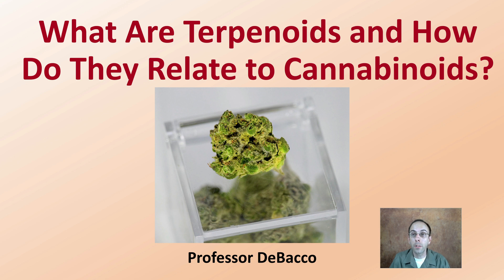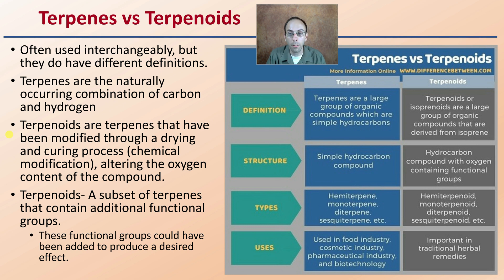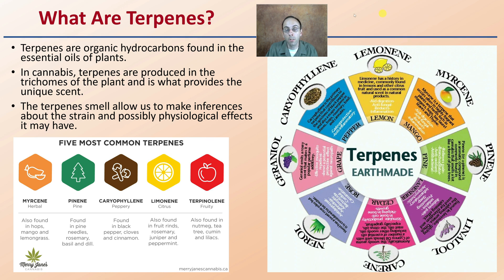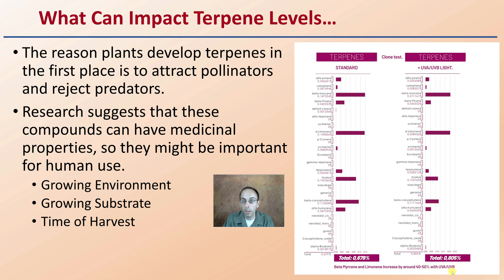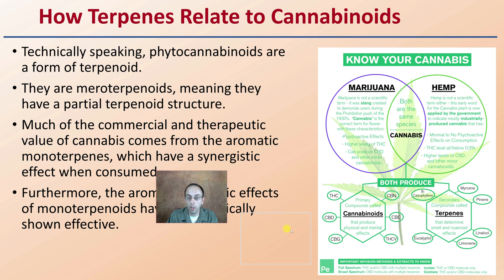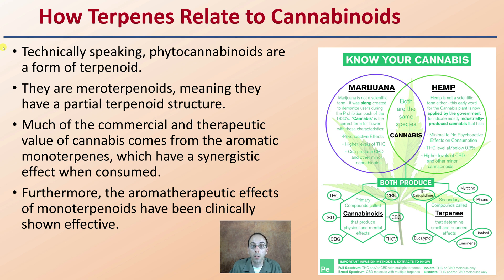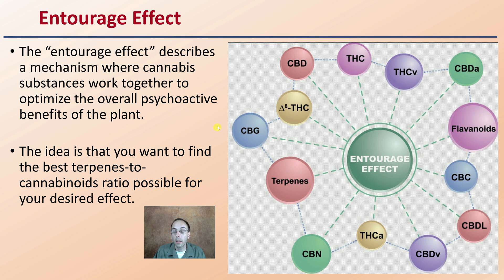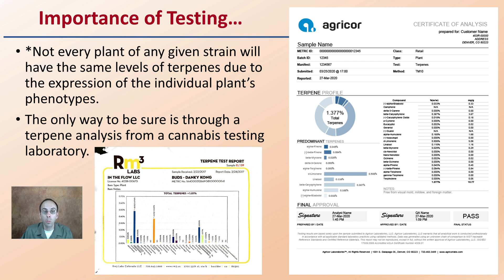What Are Terpenoids and How Do They Relate to Cannabinoids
Professor DeBacco

Terpenes vs Terpenoids
Often used interchangeably, but they do have different definitions.
Terpenes are the naturally occurring combination of carbon and hydrogen
Terpenoids are terpenes that have been modified through a drying and curing process (chemical modification), altering the oxygen content of the compound.
Terpenoids- A subset of terpenes that contain additional functional groups.
These functional groups could have been added to produce a desired effect.

What Are Terpenes?
Terpenes are organic hydrocarbons found in the essential oils of plants.
In cannabis, terpenes are produced in the trichomes of the plant and is what provides the unique scent.
The terpenes smell allow us to make inferences about the strain and possibly physiological effects it may have.

What Can Impact Terpene Levels…
The reason plants develop terpenes in the first place is to attract pollinators and reject predators.
Research suggests that these compounds can have medicinal properties, so they might be important for human use.
Growing Environment
Growing Substrate
Time of Harvest

Identified Terpenes
There are over 100 different identified terpenes in the cannabis plant, and while the differences can be subtle, there are classification systems in place to reduce confusion.
General Smell Classifications…
Sweet
Sour
Spicy
Bitter
Commonly shown on a terpene wheel.

Improved Wheel By Terpene Type Not Smell
Terpene categories is an improved method of organization over the aroma given off.
This presentation also includes additional properties of each to allow for improved comparisons to be easily made.

How Terpenes Relate to Cannabinoids
Technically speaking, phytocannabinoids are a form of terpenoid.
They are meroterpenoids, meaning they have a partial terpenoid structure.
Much of the commercial and therapeutic value of cannabis comes from the aromatic monoterpenes, which have a synergistic effect when consumed.
Furthermore, the aromatherapeutic effects of monoterpenoids have been clinically shown effective.

Entourage Effect
The “entourage effect” describes a mechanism where cannabis substances work together to optimize the overall psychoactive benefits of the plant.
The idea is that you want to find the best terpenes-to-cannabinoids ratio possible for your desired effect.

Importance of Testing…
*Not every plant of any given strain will have the same levels of terpenes due to the expression of the individual plant’s phenotypes.

The only way to be sure is through a terpene analysis from a cannabis testing laboratory.

*Due to the description character limit the full work cited for "What Are Terpenoids and How Do They Relate to Cannabinoids" can be viewed